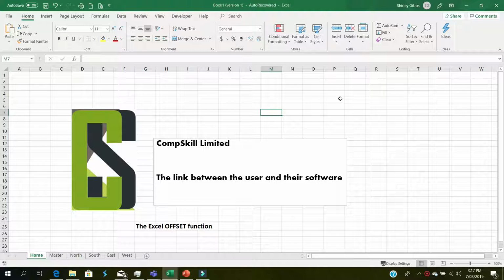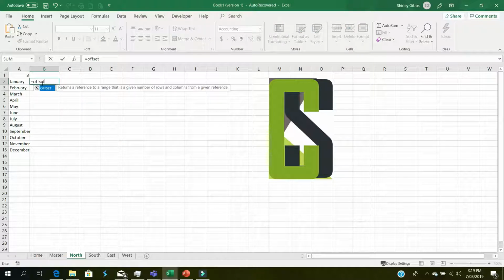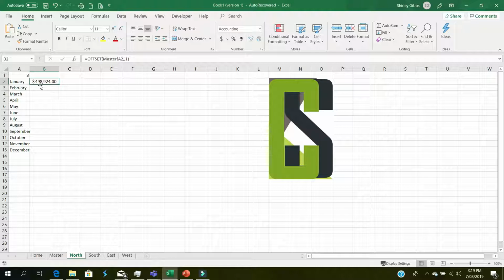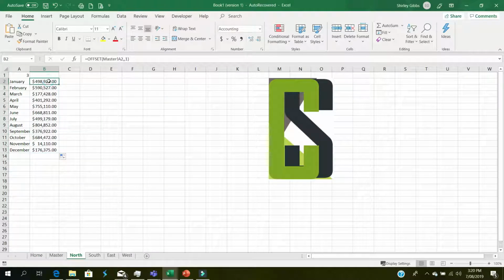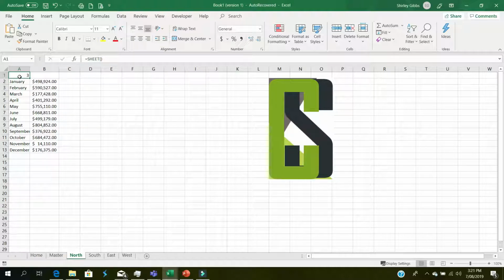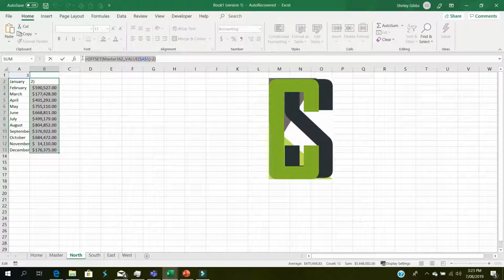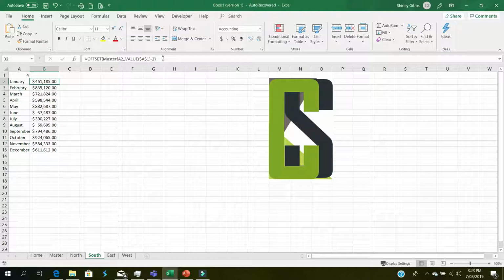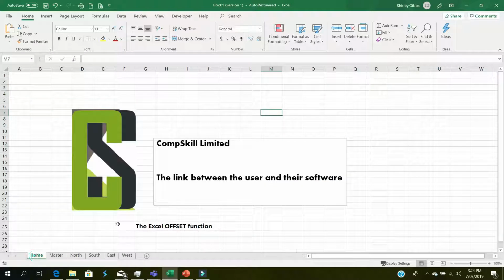Excel OffSet Function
The Excel Offset function offsets data by a specified number of rows or columns